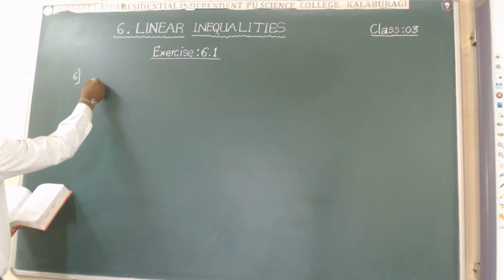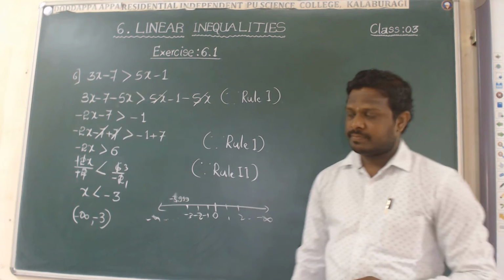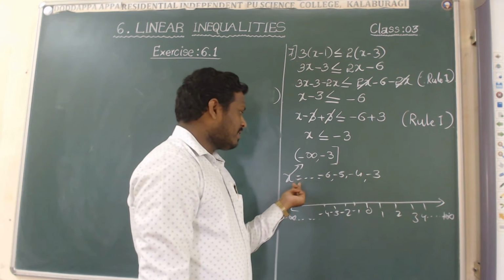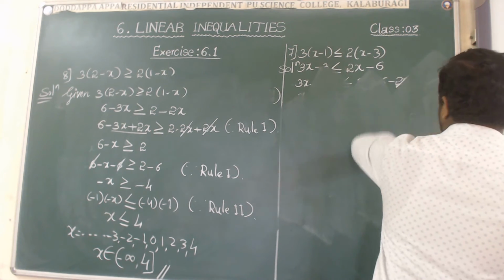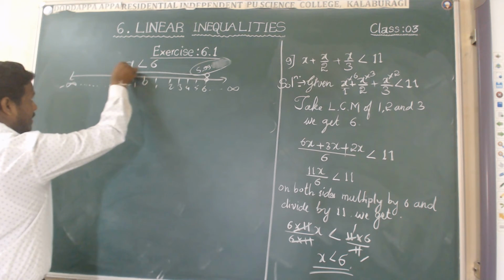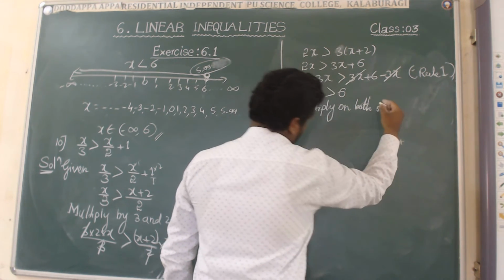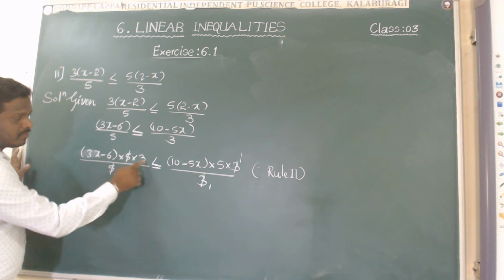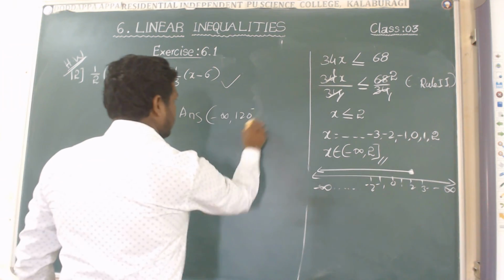MATHEMATICS(LINEAR INEQUALITIES PART-03)